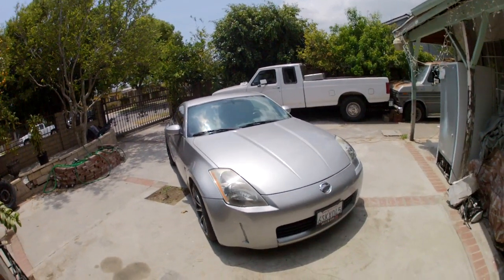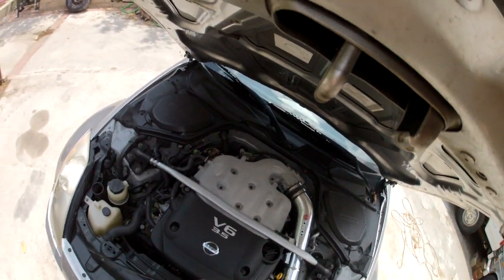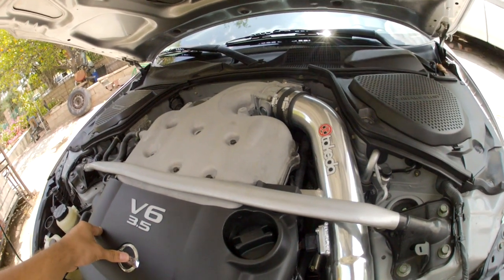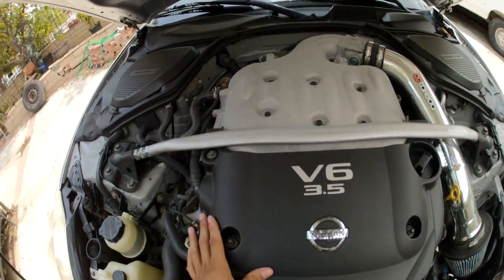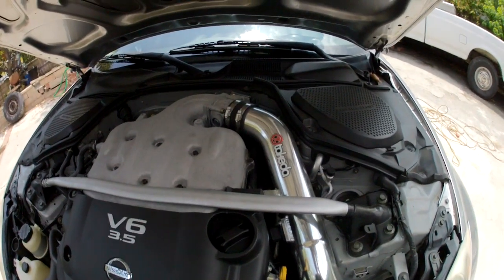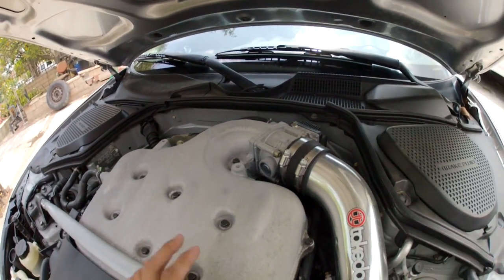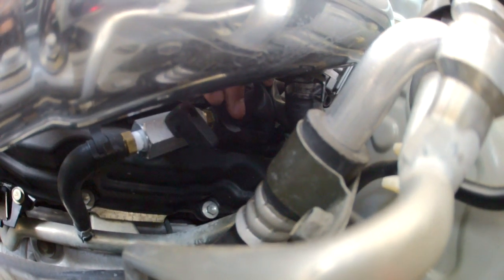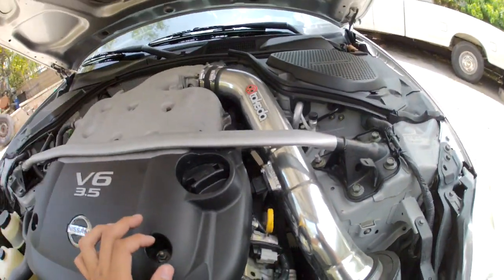How a Motordyne Plenum Spacer Works/Does on a 350z/G35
Here is a simple video I decided to make since I haven't really been doing any uploading/video making lately. The video is on the Motordyne Plenum Spacer and what it does and how it works.